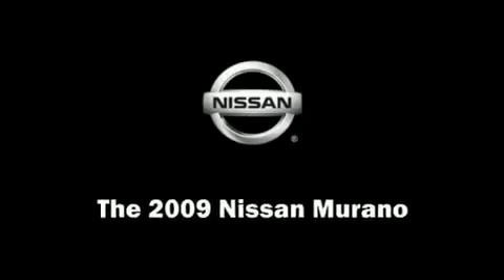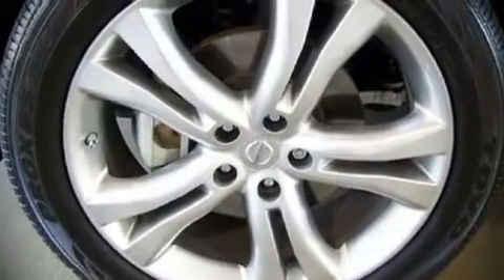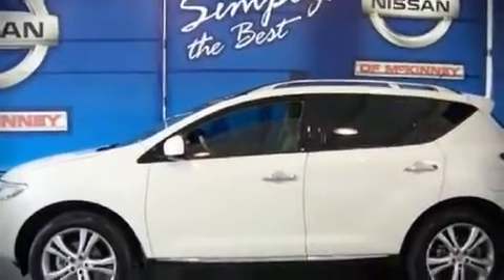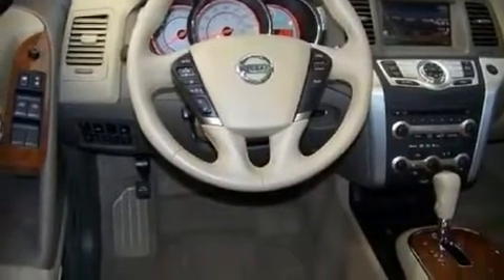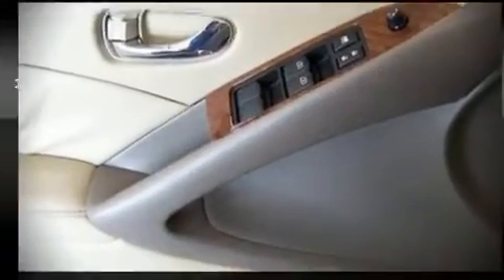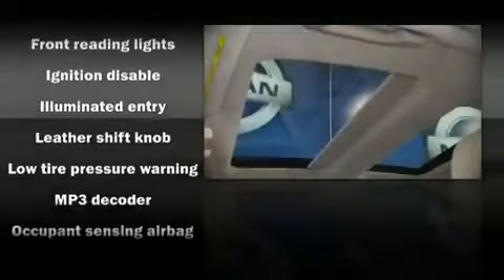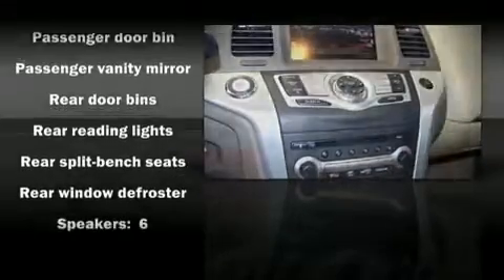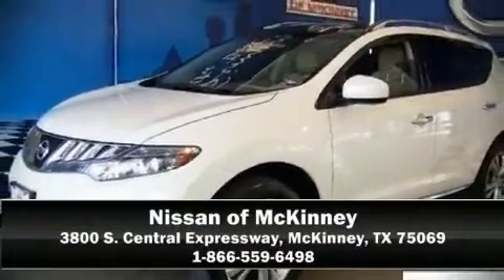2009 Nissan Murano SUV in McKinney, TX 75069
3800 S. Central Expressway

The 2009 Nissan Murano This 4 door vehicle still has fewer than 30,000 miles It features an automatic transmission, all-wheel drive, and a 3.5 liter 6 cylinder engine. Fuel economy of 23 miles per gallon on the highway proves this vehicle's efficiency, saving you money at the pump. The following features are included: a split folding rear seat, tilt and telescoping steering wheel, power door mirrors, power windows, remote keyless entry, an overhead console, and air conditioning. Alloy wheels sit inside the fenders, yielding an attractive, well proportioned stance. Audio features include a CD player, and 6 speakers, enhancing the audio experience throughout the interior. Nissan also prioritized safety and security by including: Dual front impact airbags, Front SIDE impact airbags, head curtain airbags, Traction control, a panic alarm, and 4 wheel disc brakes with ABS. Electronic stability control ensures solid grip atop the road surface, no matter how challenging the driving conditions. A Carfax history report indicates just one previous owner. Come down today and see this vehicle for yourself.